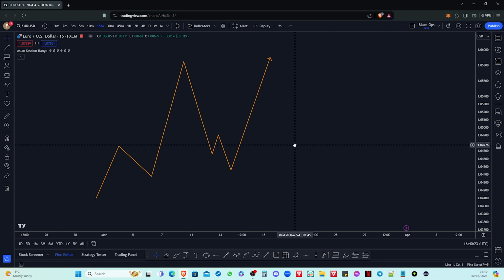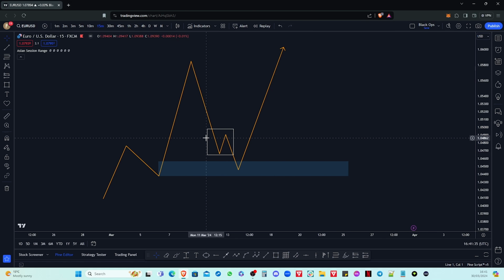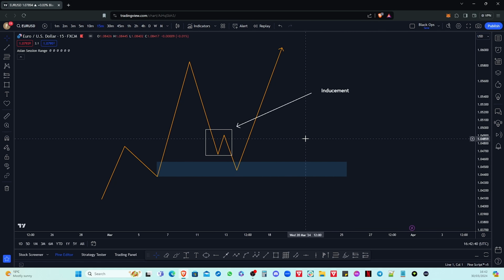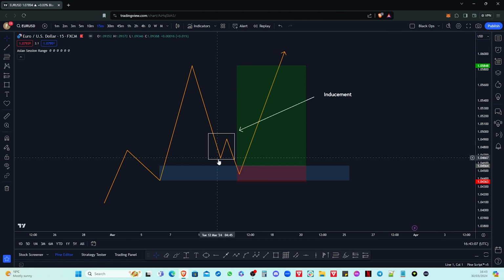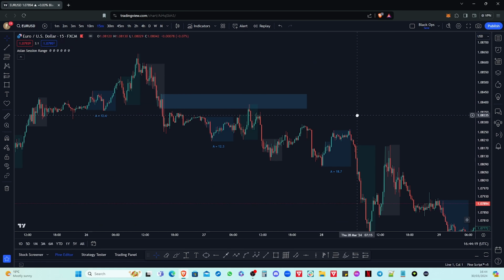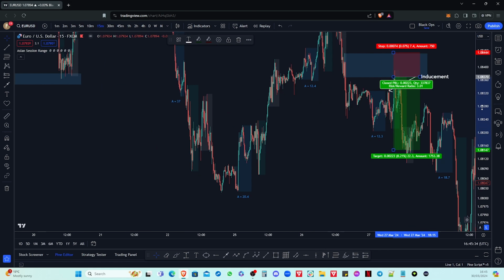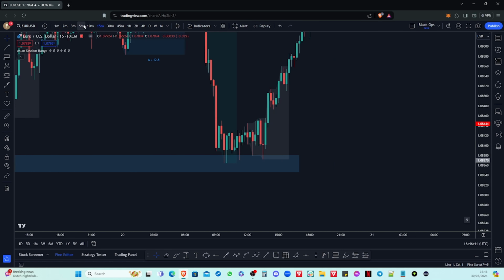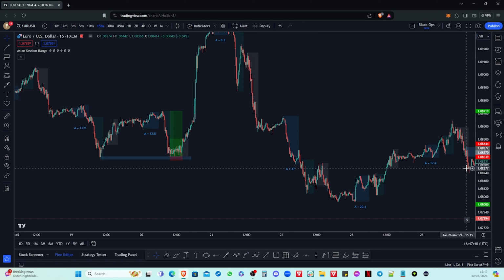ICT Supply & Demand Trading Strategy | SMC